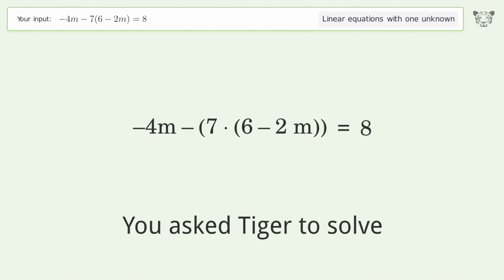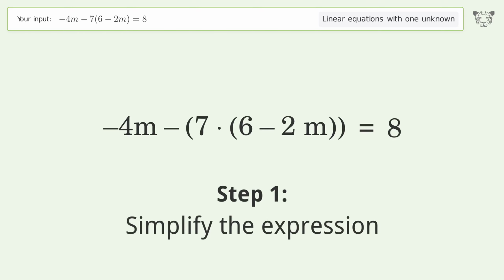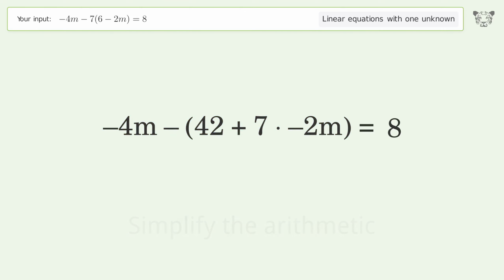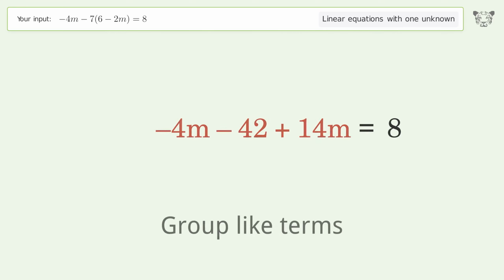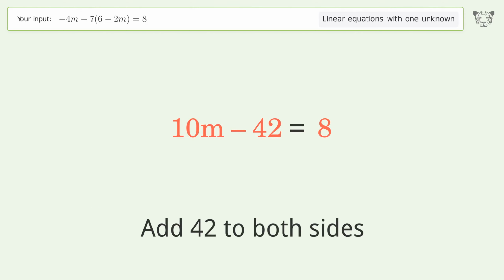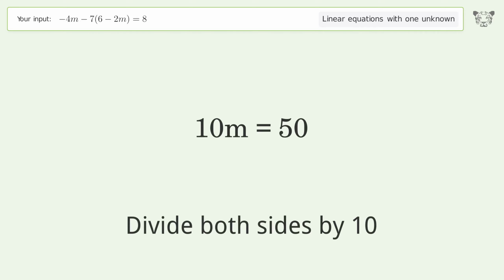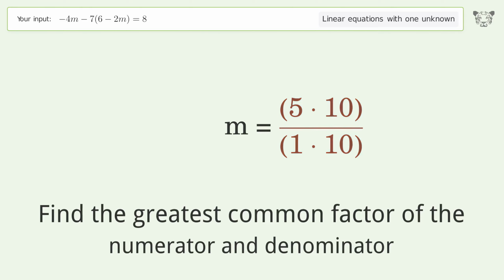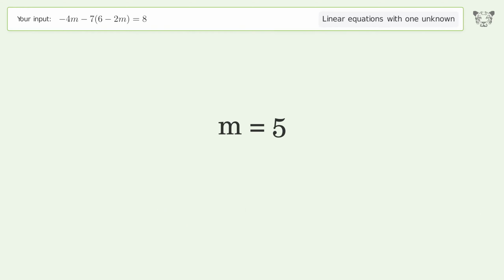Solve -4m-7(6-2m)=8: Linear Equation Video Solution | Tiger Algebra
Struggling with -4m-7(6-2m)=8? Watch our step-by-step video on Tiger Algebra to master this linear equation effortlessly. Also check out for more tips and tricks for dealing with linear equations with one unknown